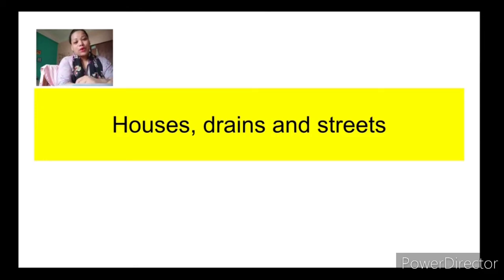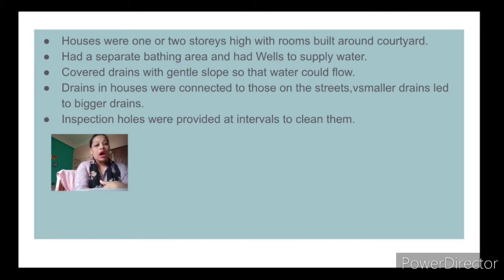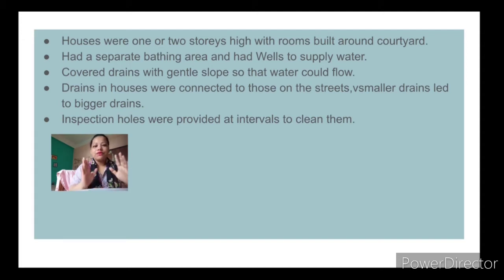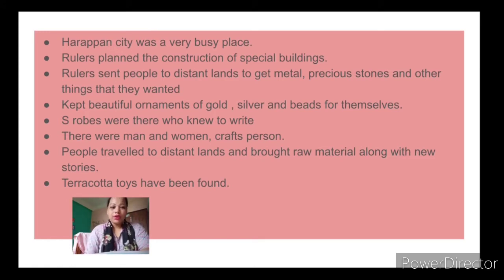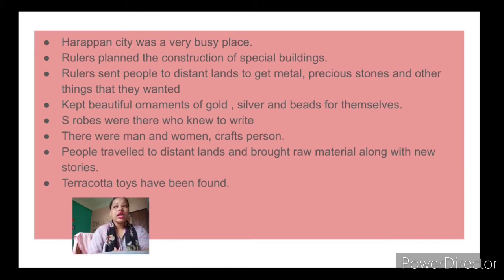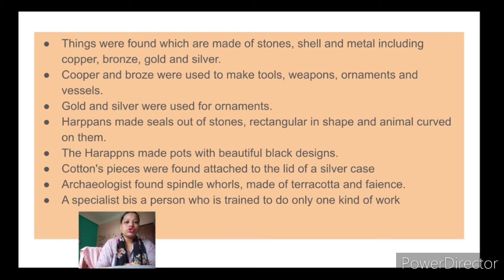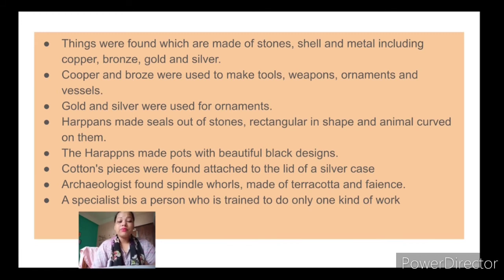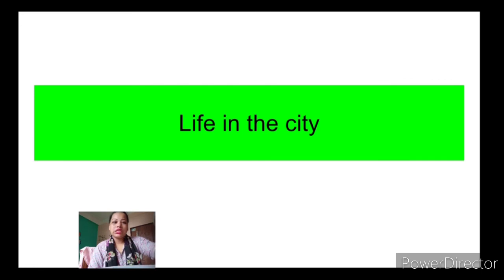Class -6 A, Social science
Chapter - 4, History, explanation, @sfsnarengi,Date - 8/08/2020